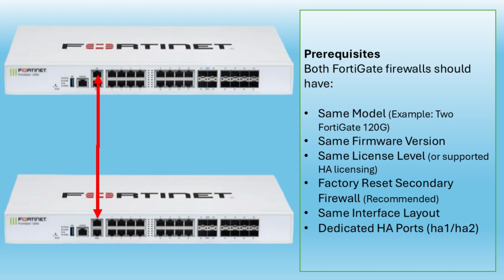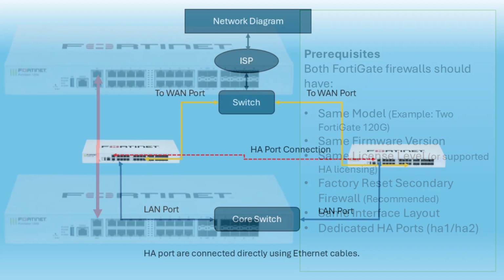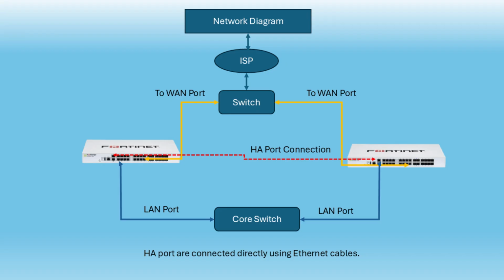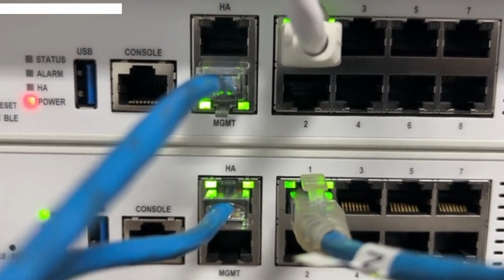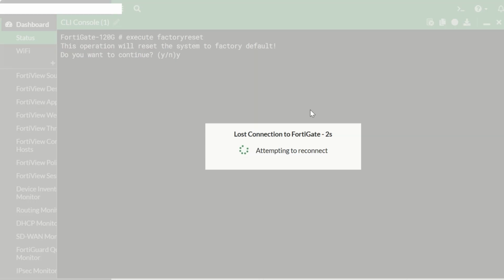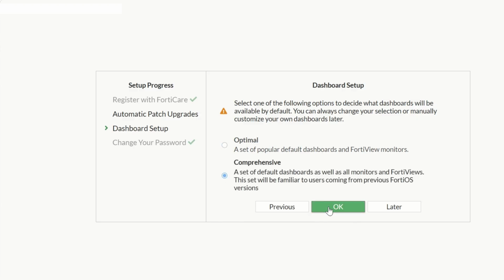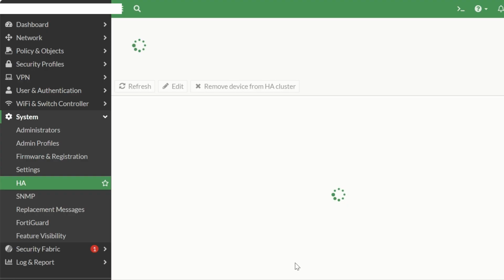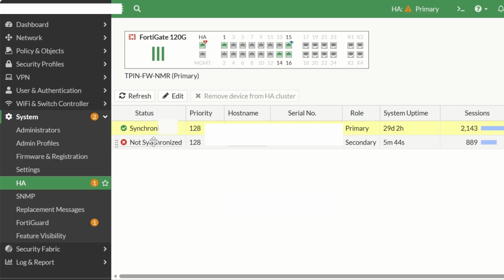FortiGate HA Setup Tutorial | Complete Active Passive Configuration | No Downtime Network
🔥 Learn how to configure High Availability (HA) in FortiGate Firewall from scratch!

In this complete FortiGate HA tutorial, you'll learn how to configure Active-Passive High Availability between two FortiGate firewalls, synchronize configurations, test failover, and avoid common mistakes.

This tutorial is ideal for:
✔ Network Engineers
✔ System Administrators
✔ Cyber Security Professionals
✔ Fortinet NSE/FCP Certification Students

✅ Learn
• Active-Passive HA
• Primary and Secondary Firewall
• Heartbeat Interface
• Session Synchronization
• Failover Testing
• Monitor Interface
• CLI Commands
• GUI Configuration
• Best Practices
• Troubleshooting